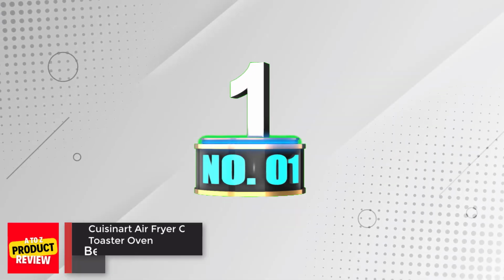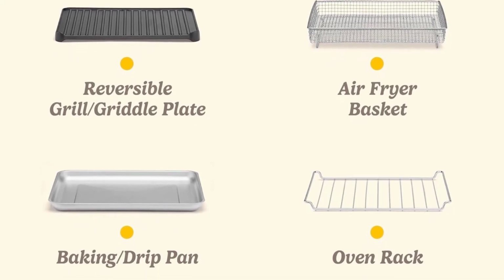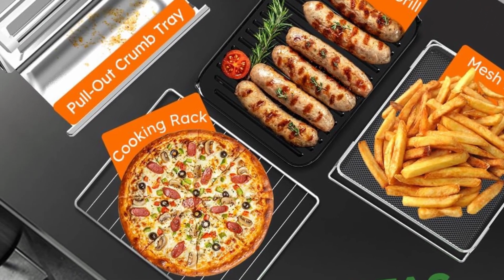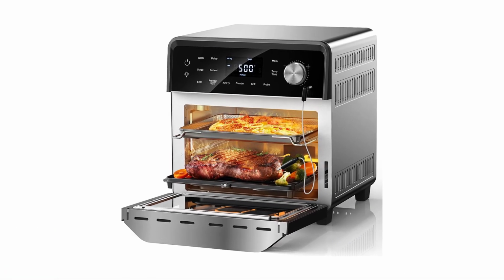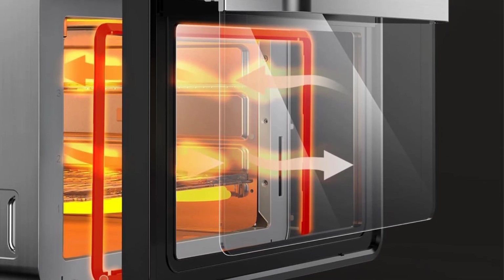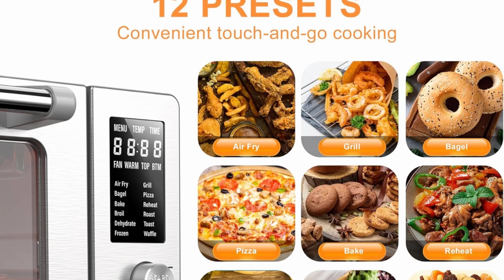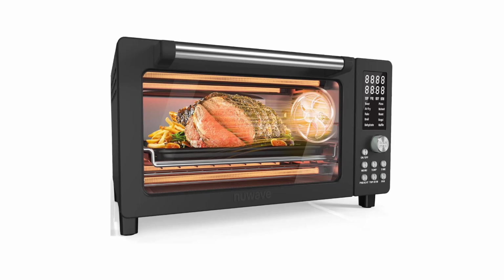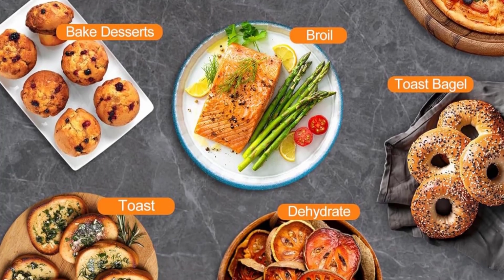Best Grill Toaster Ovens On Amazon / Top 5 Product ( Reviewed & Tested )